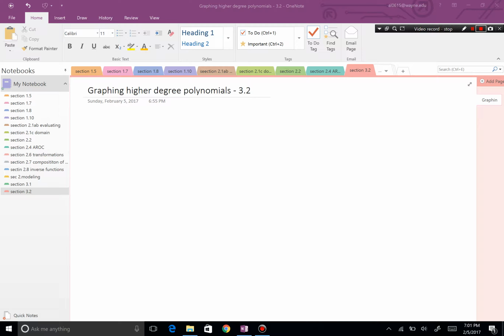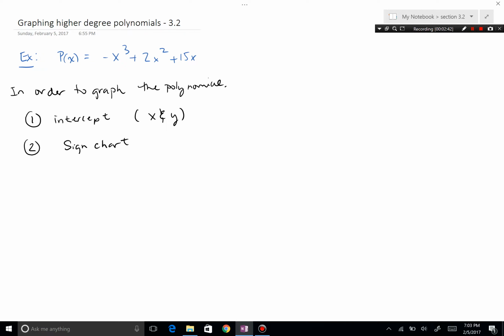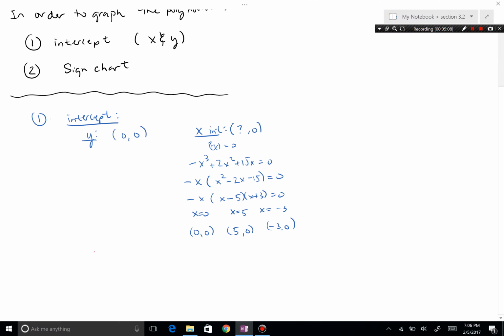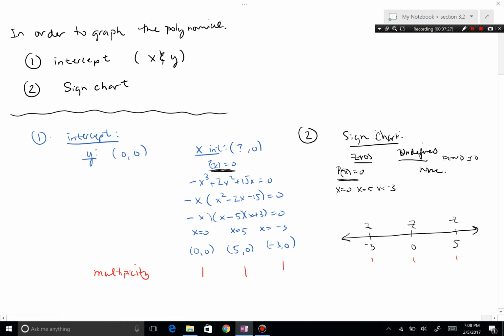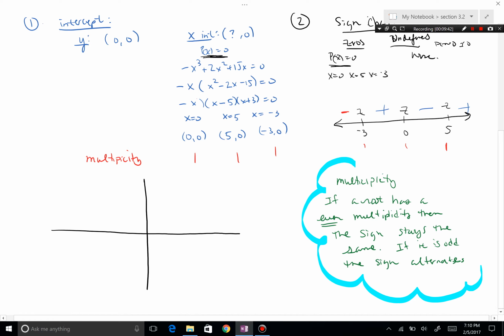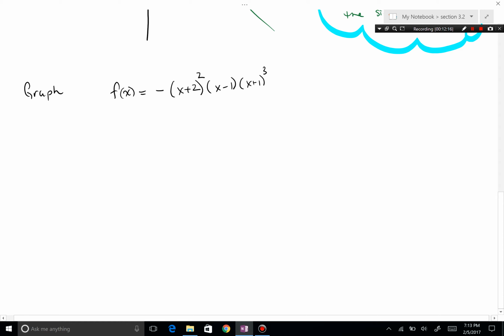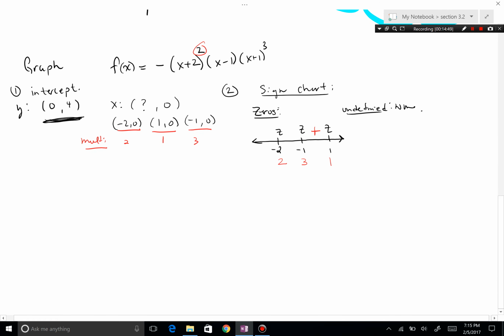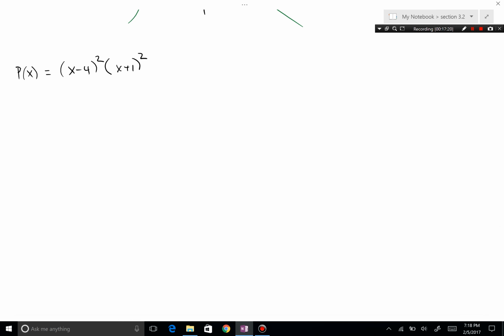section 3 2 graphing polynomials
graphing polynomials using intercepts and sign chart of function